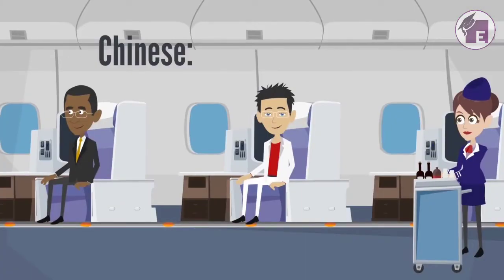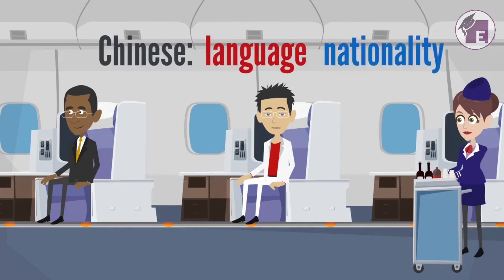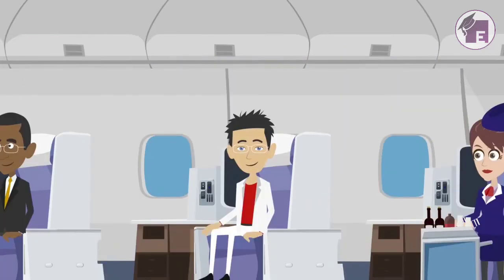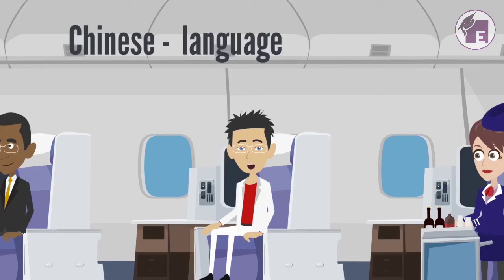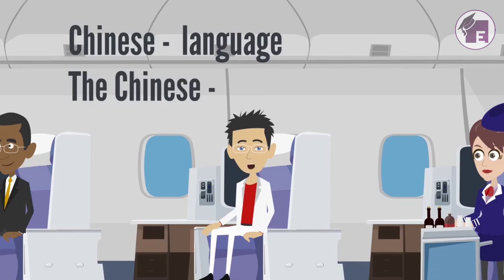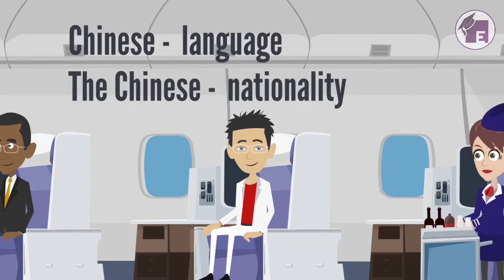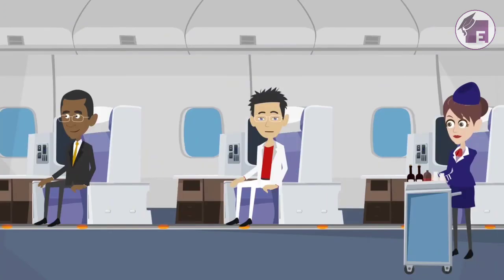English Grammar Mistakes You Make While Using "The 🆚 No Articles"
🔥LEARNING ENGLISH GRAMMAR CAN ACTUALLY BE FUN WITH US 😀

🔰 Description

GETTING YOUR GRAMMAR RIGHT MATTERS !
In the online as well as the offline world, it is important to write without making silly grammar mistakes, English syntax errors or punctuation mistakes. We all know how communication is a key skill for success. For example, in the corporate world it is hard to get a job without good written communication skills, even if the candidate excels in his or her field. In the academic world, error-free English writing is strongly correlated with achieving better results. In the online world, bloggers need to write grammatically correct and fluent texts to make sure that the message they are trying to convey is properly reaching their audience. If you have an online service, then proper, error-free content is crucial. The bottom line is, a grammar check before you submit your writing could make the difference between success and failure.
That's why we make series of English Grammar Mistakes. This will helps you write better English and efficiently corrects texts, Based on the context of complete sentences, correct grammar mistakes, spelling mistakes and misused words, with unmatched accuracy. So Enjoy It. ❤️

🕘 Timestamps

00:00 - Intro
00:20 -
00:52 -
01:16 -
02:02 -
02:42 -
04:13 -
06:46 -
08:25 -
09:35 -
11:02 -